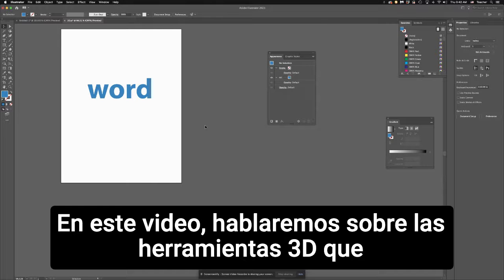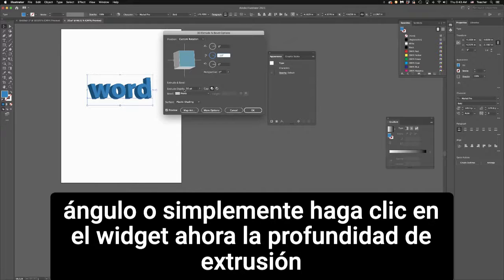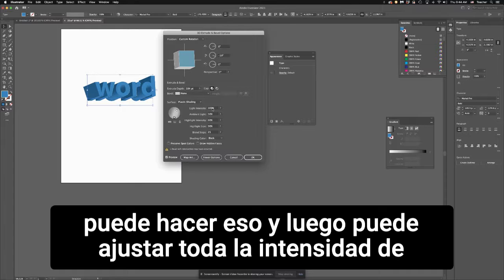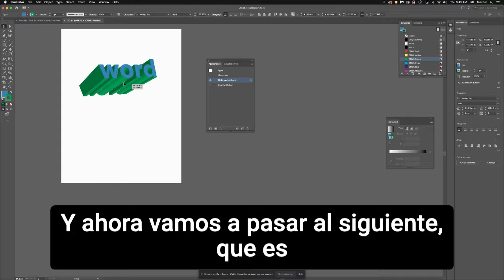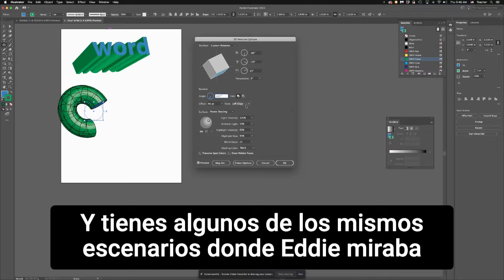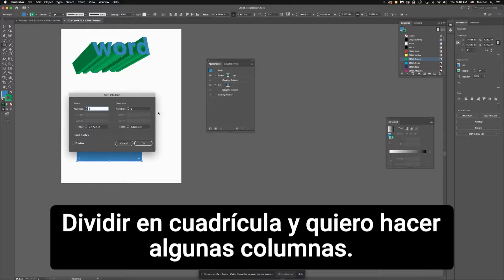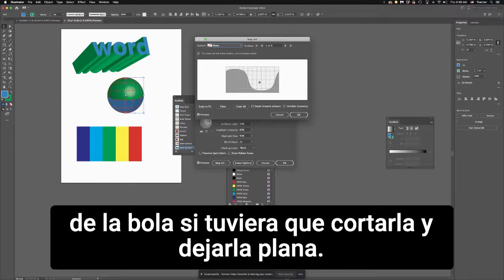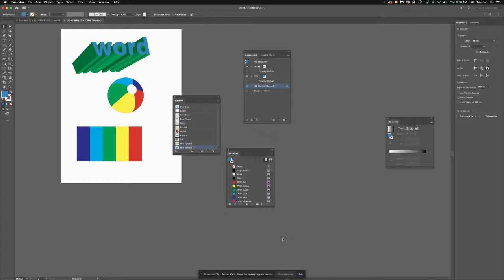3D in Illustrator 1